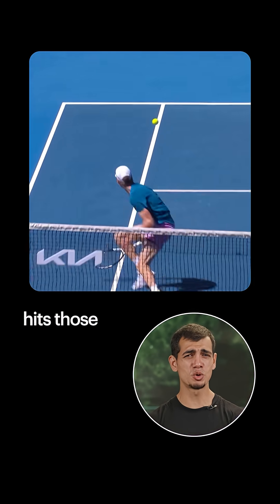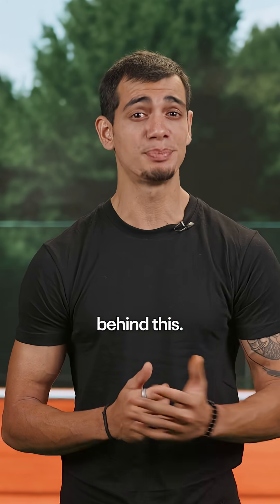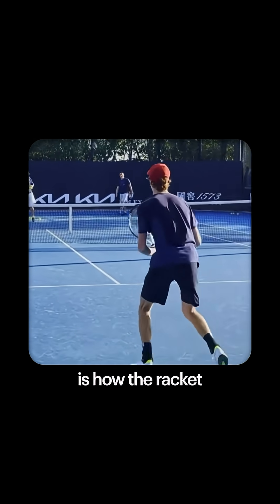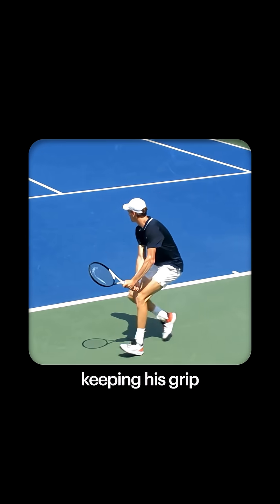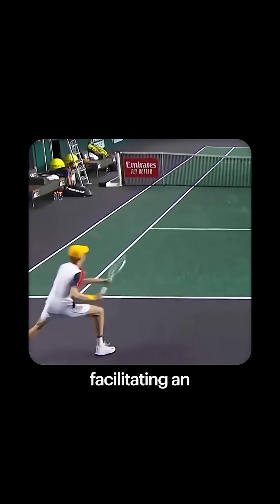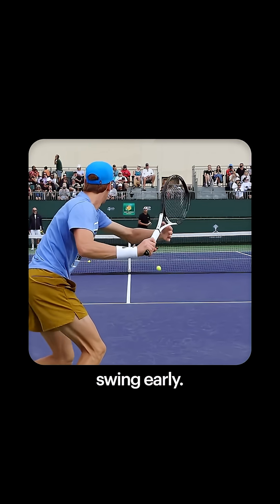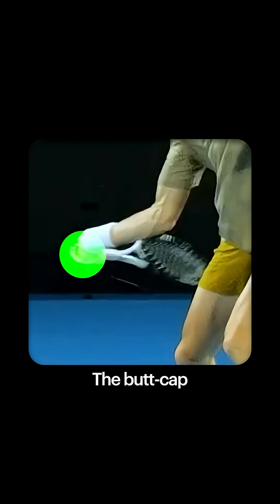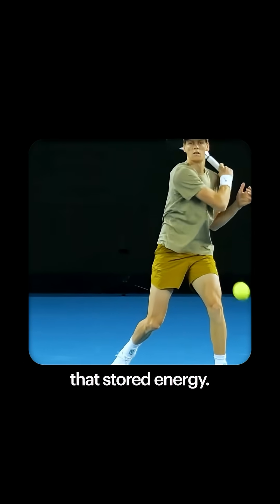Secret Behind Jannik Sinner's Powerful Backhand Shot | Ultrahuman Lab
The 6’2” Italian is known for his clean, deceptively powerful groundstrokes and much of that comes down to timing. Most players swing fast. Jannik Sinner swings late and that split-second delay gives him time to coil his body and load up. By keeping the racket close to his body, Sinner creates a lever-like effect with his arms. His grip stays compact, while the racket head and butt-cap point in opposite directions, generating exceptional torque through an inside-out swing path. This delayed release, combined with a bent elbow and angled wrist, allows him to convert stored energy into explosive racket speed, adding both spin and control without sacrificing precision.
Follow for part 2 - where we uncover how he learned it all, and explore the footwork that powers the elegance of his swing.